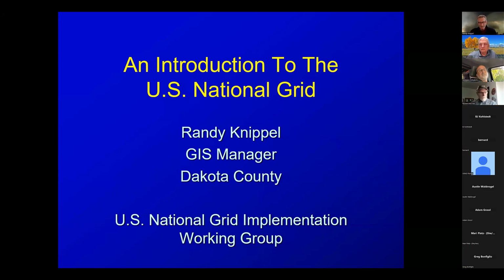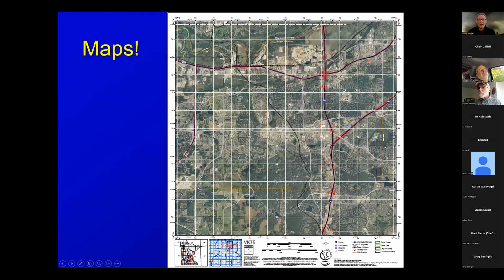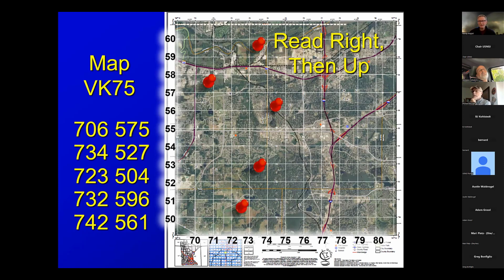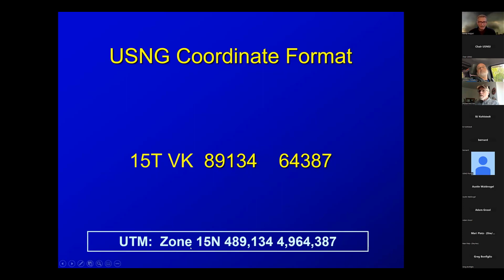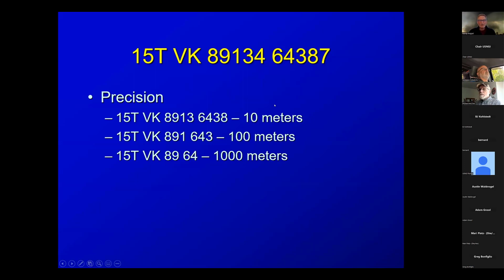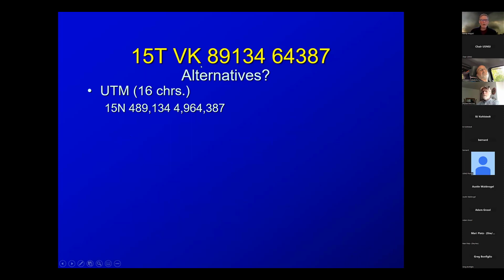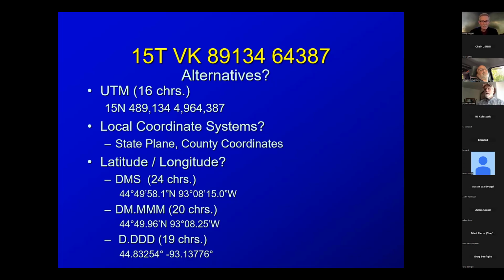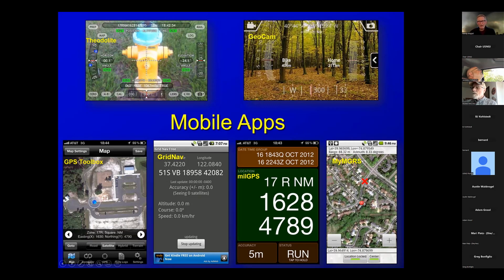2023 0426 Introduction to USNG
This April 26, 2023 video by Randy Knippel, GIS Manager for Dakota County, MN provides a quick overview of the U.S. National Grid from primarily the GIS practitioner point of view. Presentation includes a discussion about how USNG fits into the overall response framework, the need to prepare map products before a disaster, and information on where help is available for implementing this national mapping standard for emergencies and disasters.